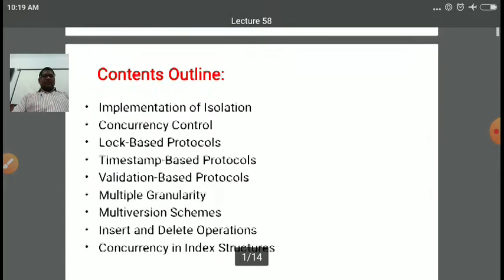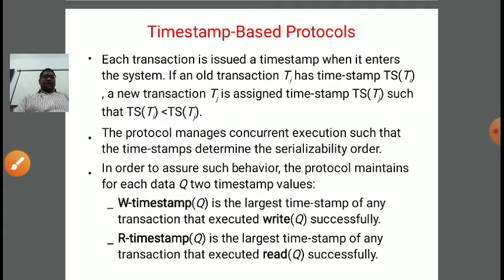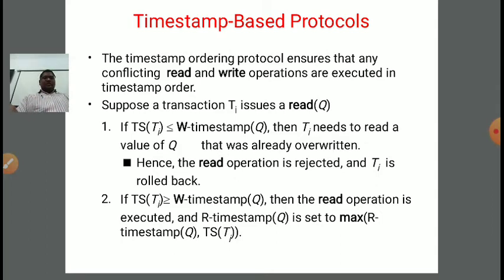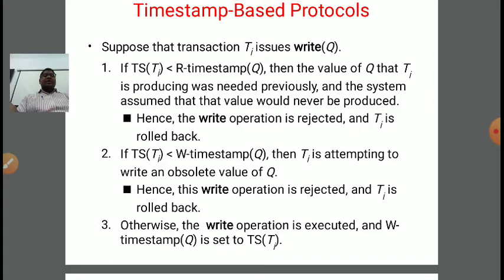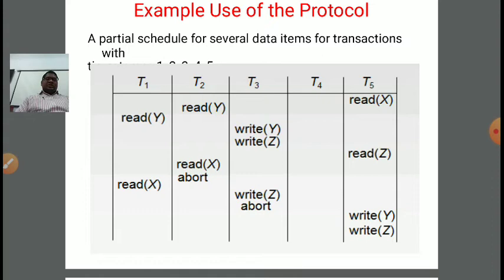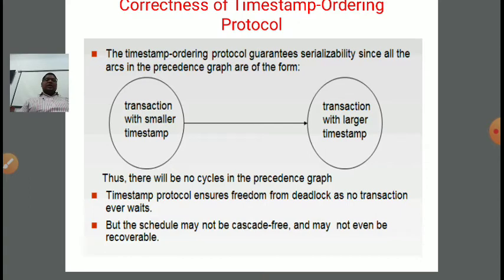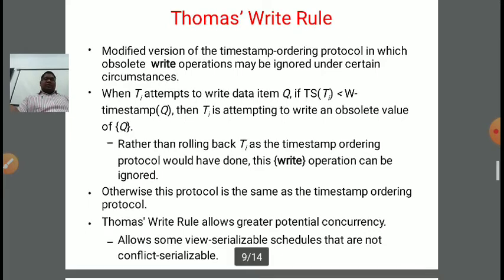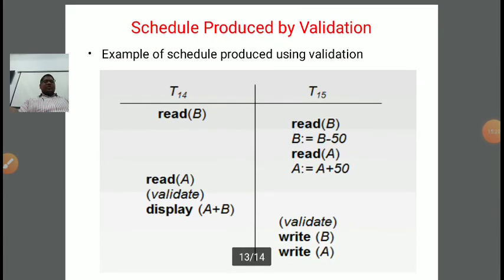Time Stamp and Validation Based Protocol by Rajendra Aaseri, Assistant Professor GBC Didwana